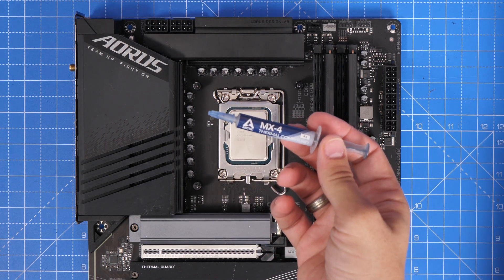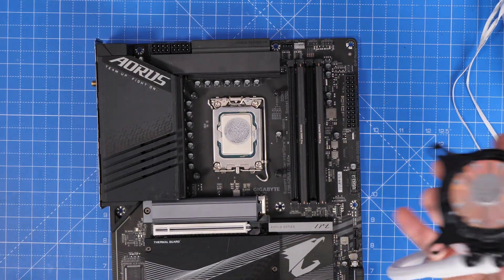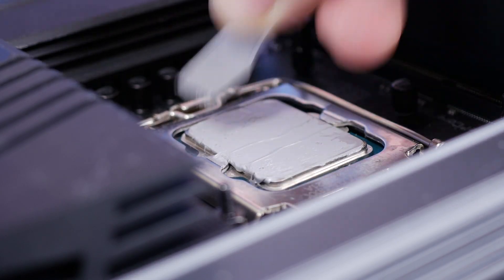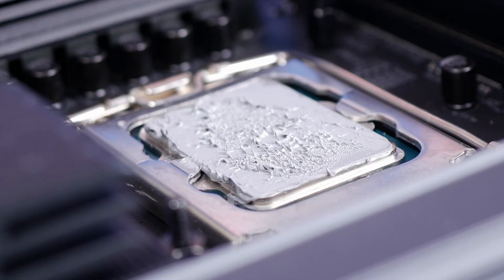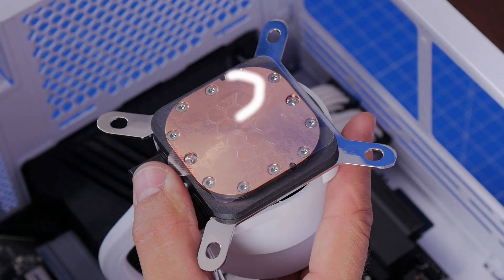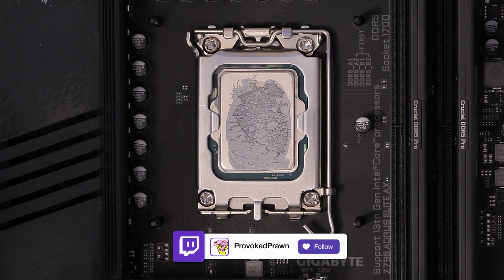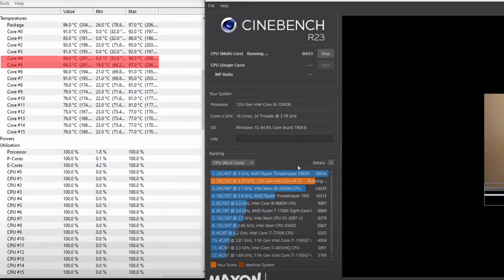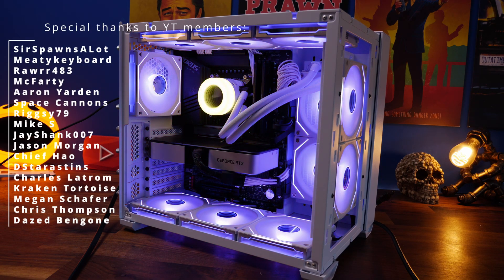Don't make these thermal paste mistakes (how not to apply thermal paste)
In this video I'm showing you some of the basic mistakes to avoid making with your CPU thermal paste application. You might have made some errors when applying thermal paste without even knowing it. It's really easy to do frankly.

One thing is the traditional method of applying a "pea" sized amount of thermal paste to your CPU and then hoping your CPU cooler will squash the thermal paste out sufficiently doesn't work so well with modern CPUs which are more rectangular. As you'll  see this can sometimes mean that the thermal paste doesn't entirely cover the CPU's integrated heat spreader and therefor you might find your CPU is runinng too hot in certain spots.

Many modern CPU coolers include pre-applied thermal paste, so you can just pop them on with the right mounting brackets and then happily get on with your life. But during the installation if you damage that thermal paste it can also cause problems.
The other thing to watch out for is accidentally ending up with a plastic sticker on the copper plate of the CPU cooler that could impede cooling. This is far too easy to do.

So I often recommend this...

- Download Cinebench and HWMonitor or HWInfo and run a benchmark with Cinebench
- Check benchmark score against "normal" ones to see if yours is significantly lower
- Check max temps to ensure CPU is not too hot (and GPU while you're there)

If you CPU is in the high 90s, then there might be a problem. A simple solution might just be checking the pump head thumbscrews are tight enough or checking the thermal paste has actually applied to the entirety of the top of the CPU.

MANNINGTREE
CO11 9BE
United Kingdom

PLEASE NOTE